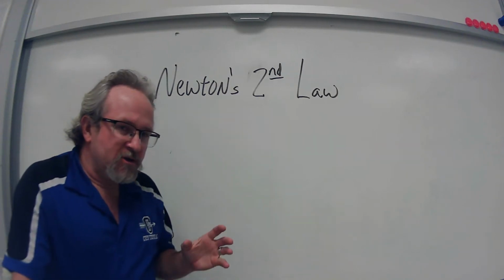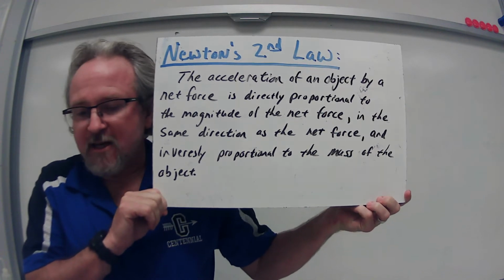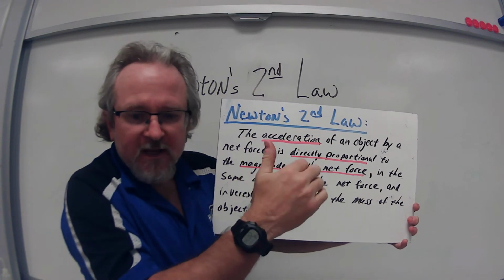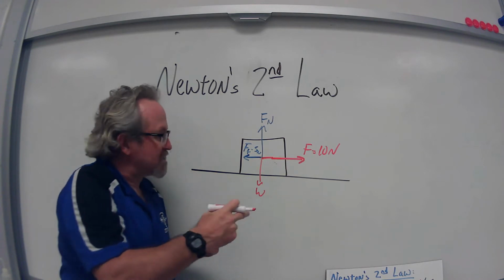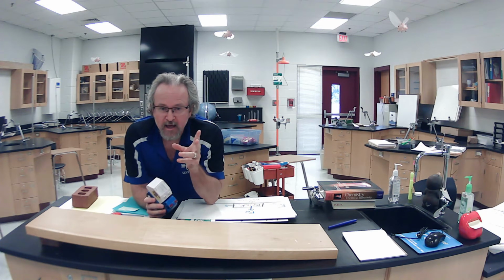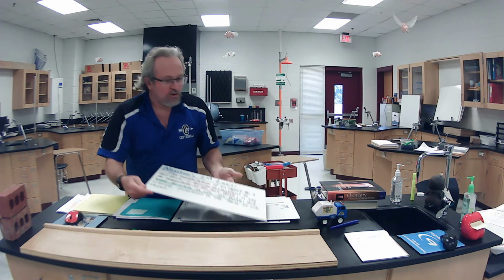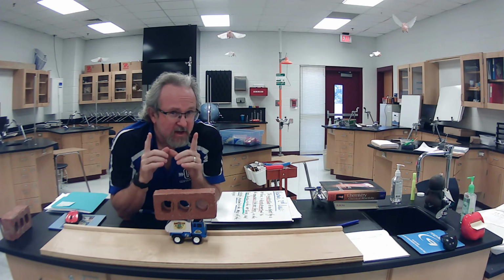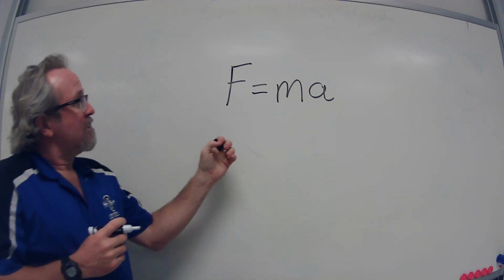weigand physics - Newtons 2nd law